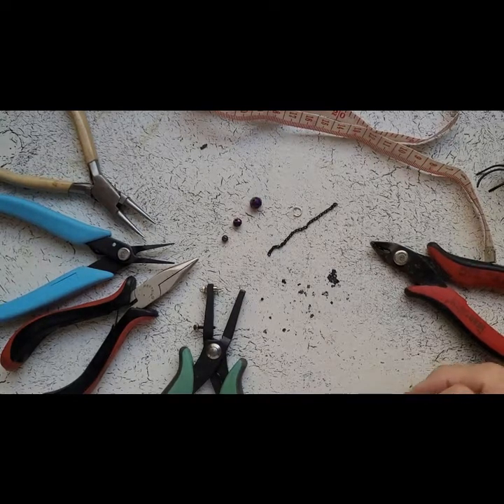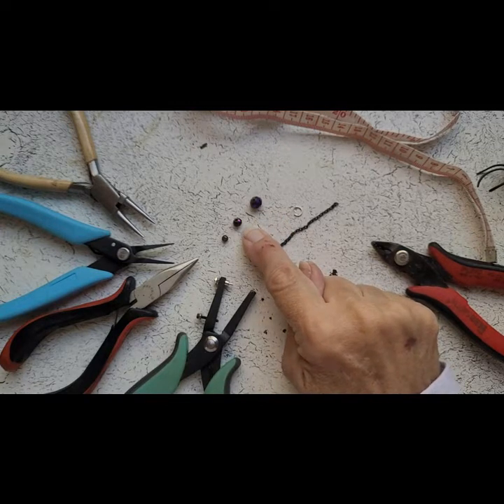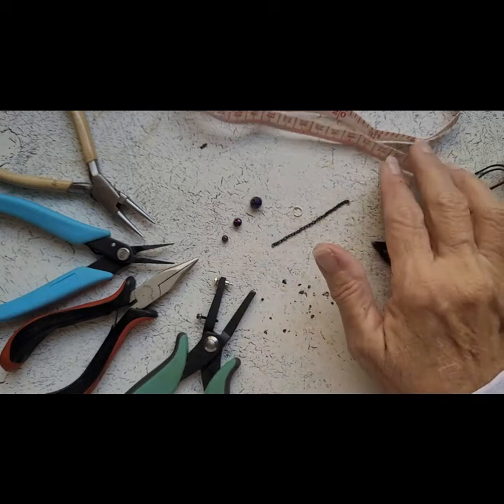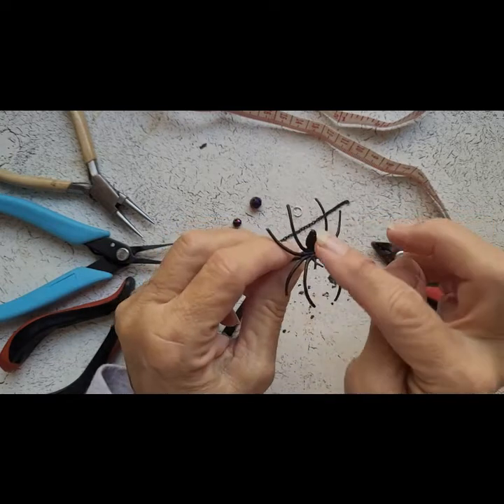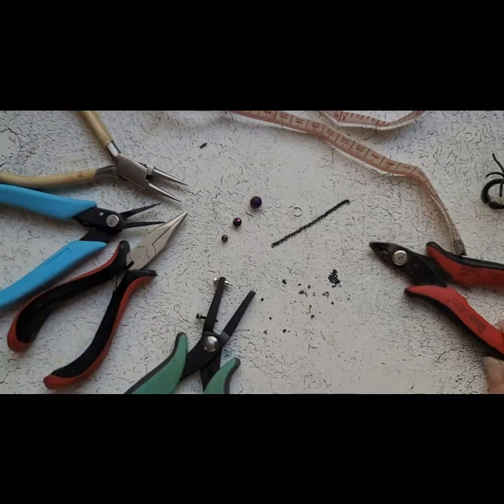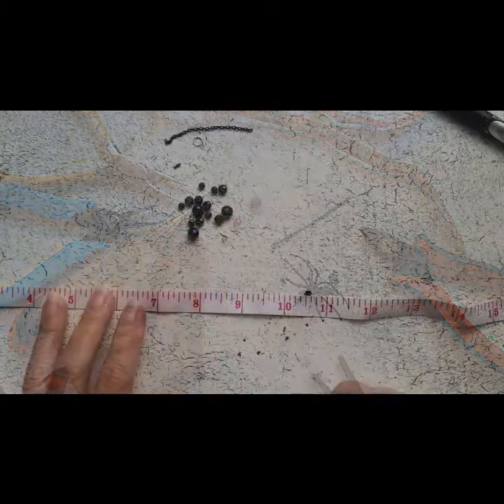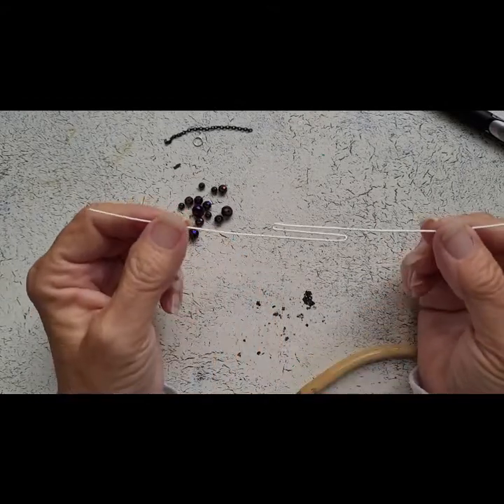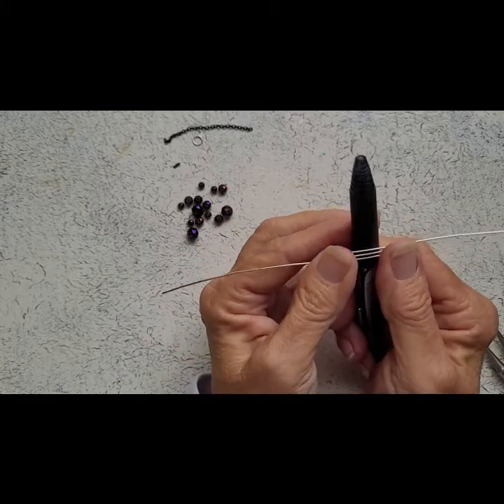DIY Spider Ear Cuff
Halloween Ear Cuff
Fancy Party Ear Cuff

Halloween is tomorrow but you can make this ear cuff in less than 20 minutes. It's quick and easy even for new jewelry makers.

Don't like spiders? No problem, substitute anything you want for the spider. Eliminate the spider and chain if you prefer and just have a pretty ear cuff.

Ear cuffs are the perfect solution for those that want to wear earrings but don't want to get their ears pierced.

You can make and sell ear cuffs online with Etsy, Amazon Handmade, Ebay, etc or on your own online store. You can also sell them at brick and mortar stores on consignment or sell them to boutiques. Lastly, you can sell them at craft fairs, bizaars or shows.

What you need:
10" 20g wire
8mm, 6mm and 4mm crystals
Chain
Plastic spider
Jump ring
Wire cutters
Something to measure your wire
Something to make a hole in the spider
Something to shape the ear cuff around